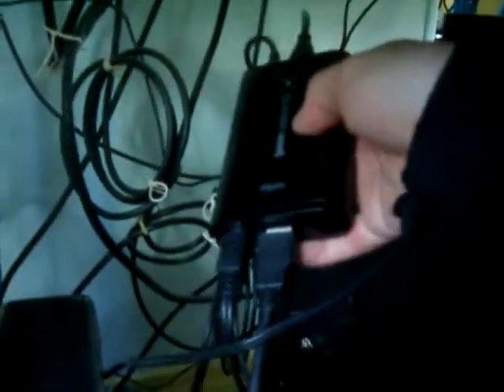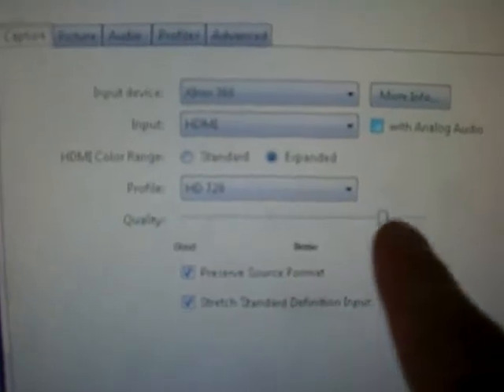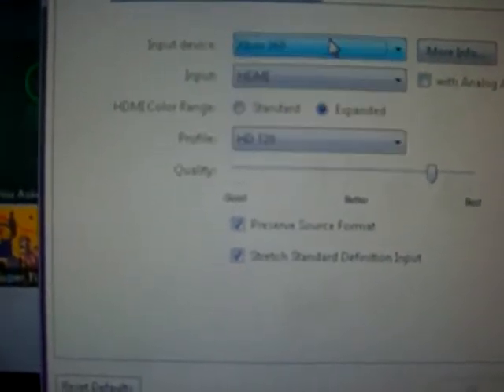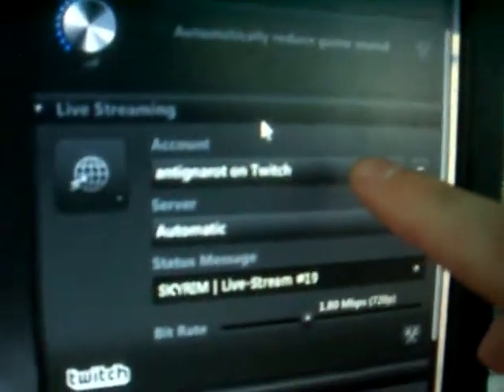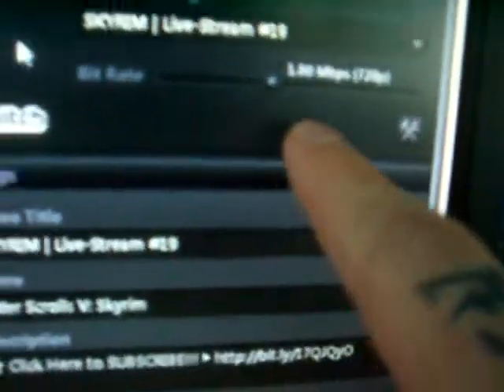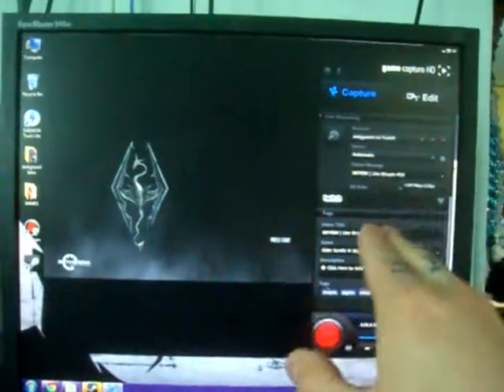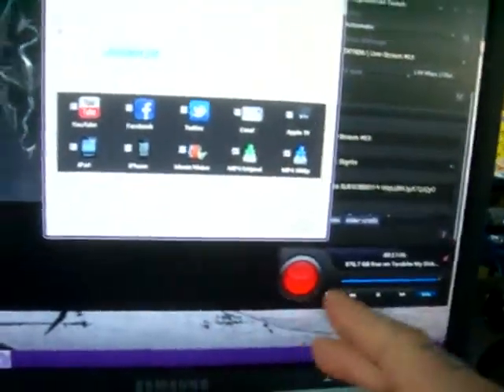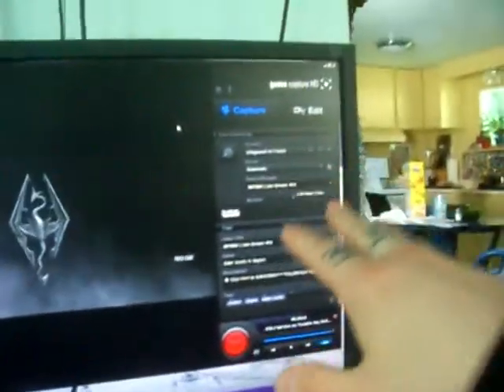Scythe Talks - About the Elgato Game Capture HD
Today I decided that I should make a quick video talking about my experiences with the Elgato Capture Card including it's amazing features as well as it's few faults!
Sorry about recording it through a camcorder but it was convenient for me.